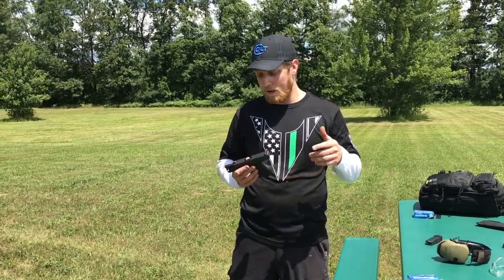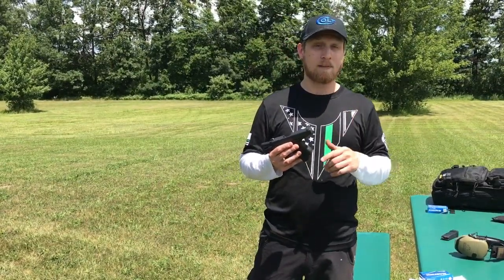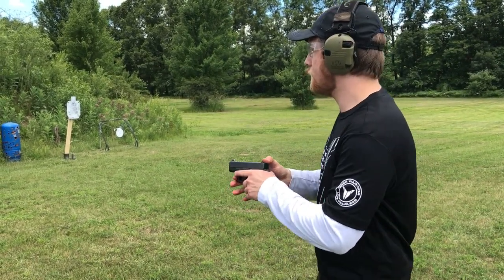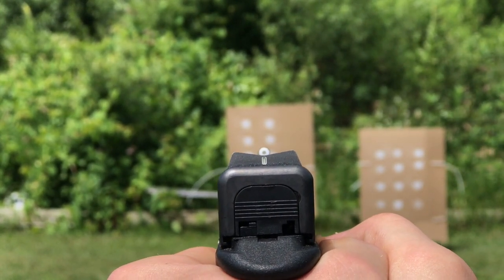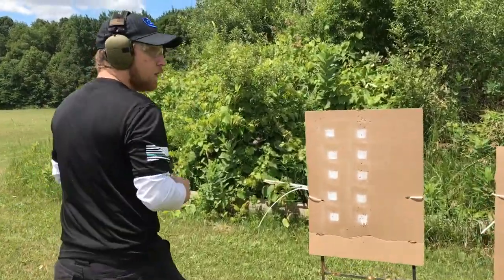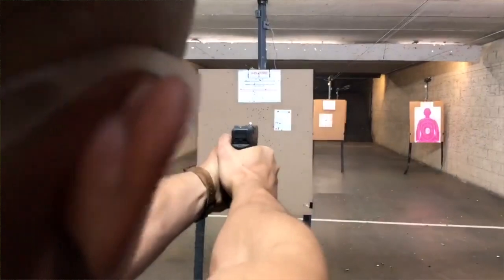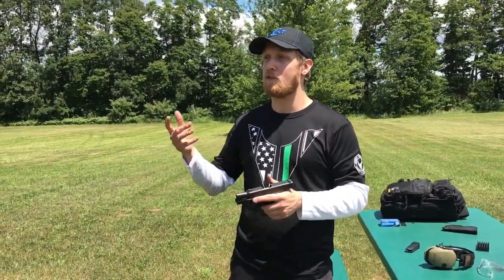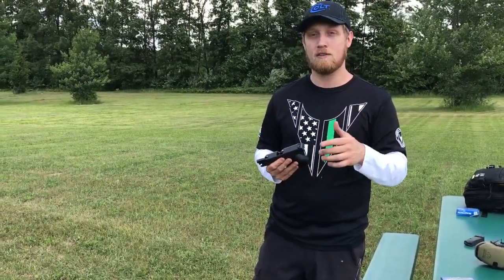XS big dot sights (Overview and sight picture footage)